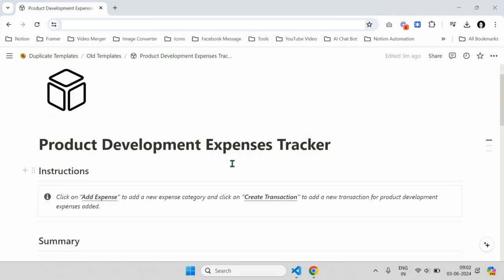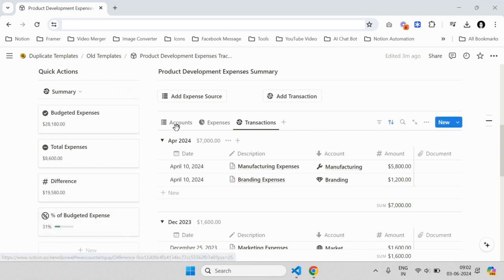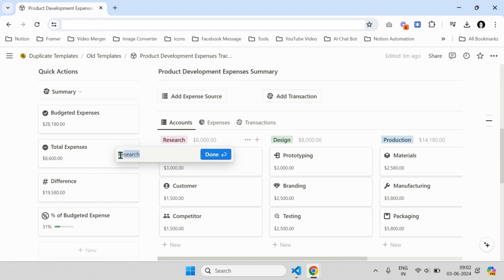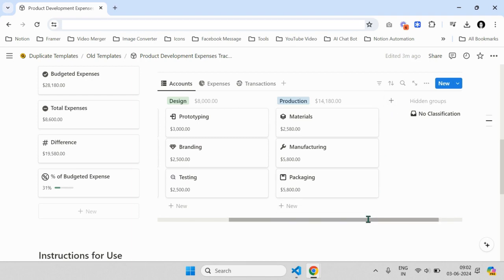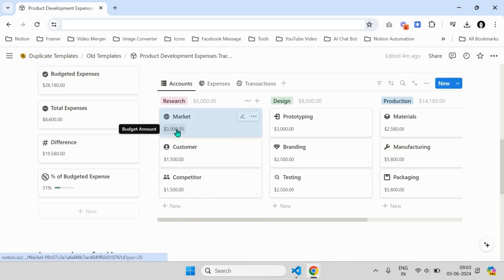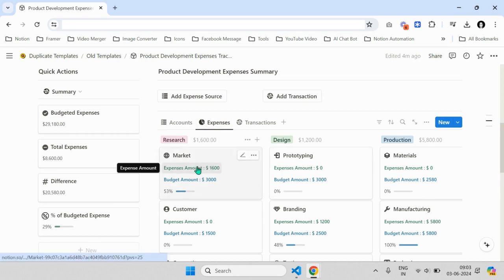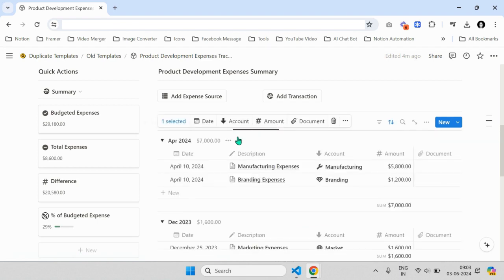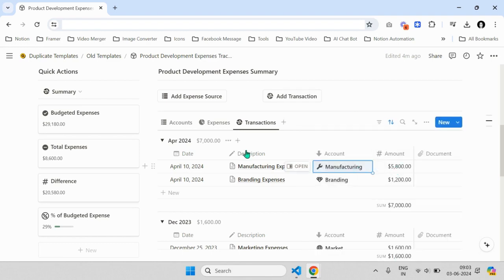Product Development Expenses Tracker | How to use @Notion to keep track of development expenses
In this tutorial video, I have used @Notion  to set up a product development expense tracker and showed you a quick walkthrough on how to build yours. This template is part of a series of Notion Finance Templates that you can find on this channel.